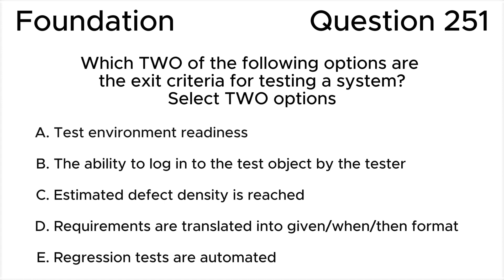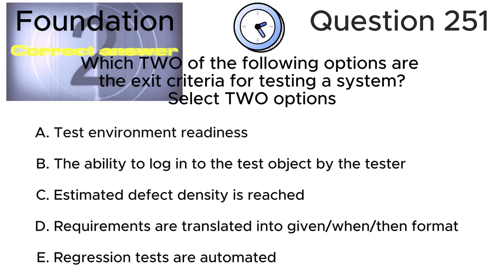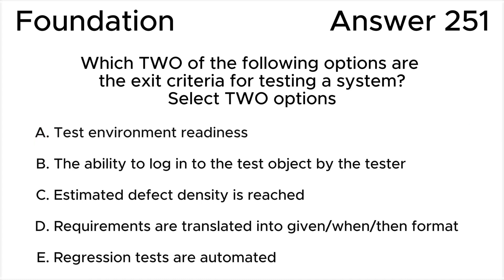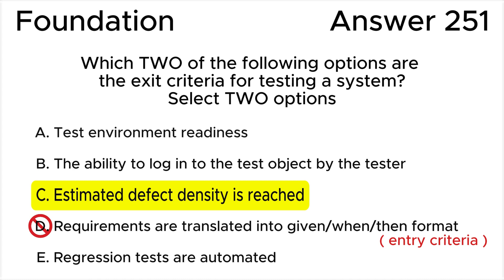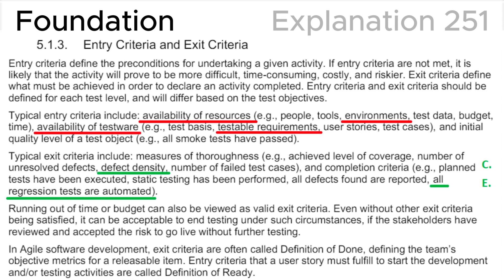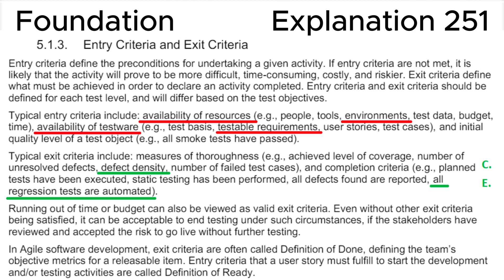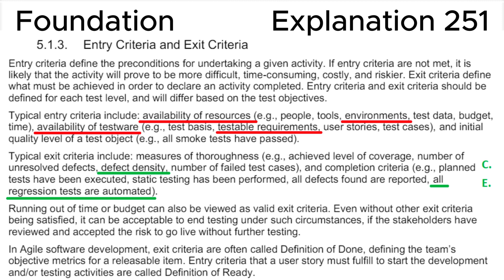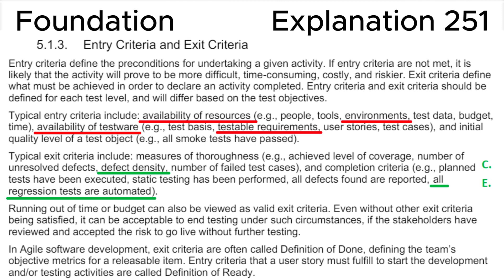ISTQB. Foundation level v.4.0 (2023). Question #251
ISTQB
Certified Tester Foundation Level v.4.0 (2023)
Question 251.
Which TWO of the following options are the exit criteria for testing a system?

00:00 Question.
01:30 Answer.
03:26 Explanation.

This question relates to topic in ISTQB Syllabus:
Chapter 5. Managing the Test Activities.
5.1. Test Planning
5.1.3. Entry Criteria and Exit Criteria

Based on:
1. ISTQB CTFL Syllabus v.4.0